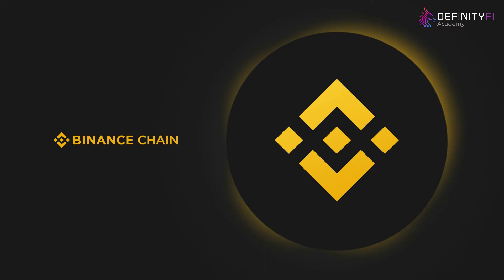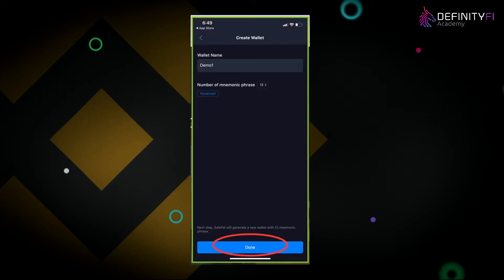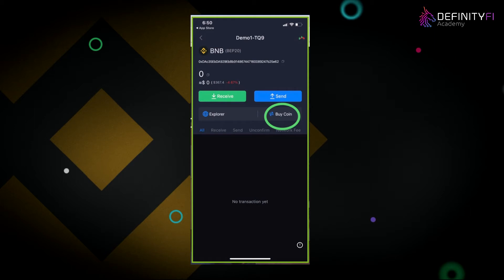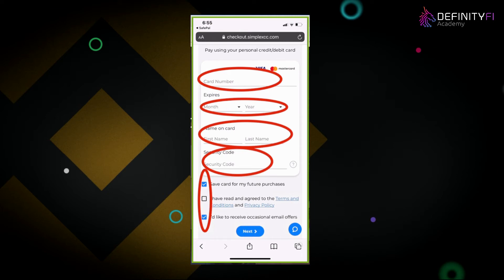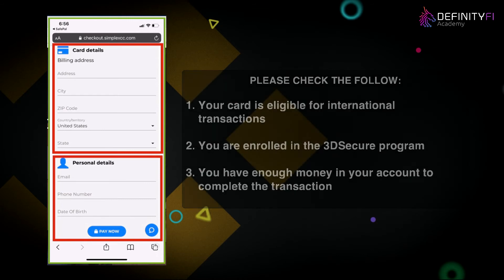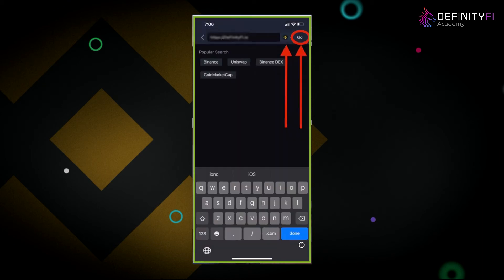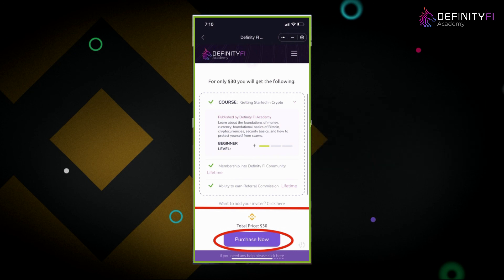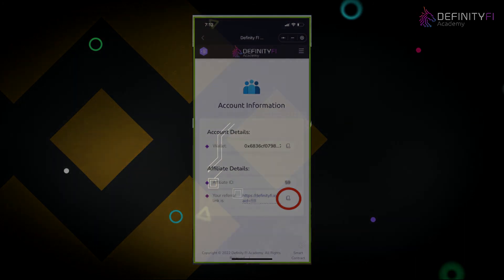Quick Start in DeFinity FI Using SafePal Wallet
How To Get Started Quickly Using SafePal Wallet.

SafePal is only available on mobile devices. If you see Safepal availabel for desktop or laptop, DO NOT INSTALL. It is not an official Safepal Wallet and can be a risk.